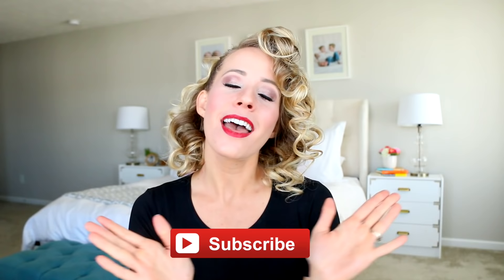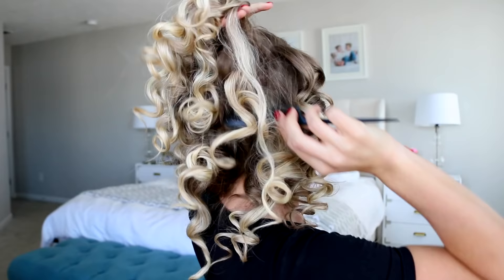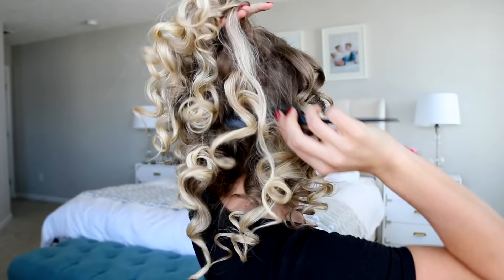Sandy from Grease | Hair tutorial + costume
Red shoes here amzn.to/2eBnvzc
Leather Leggings

jumpin boogie woogie